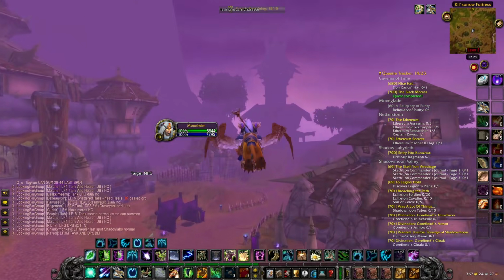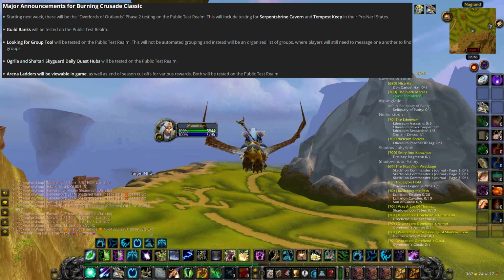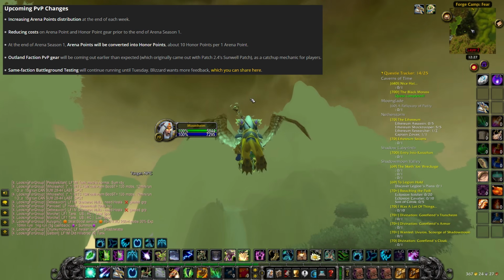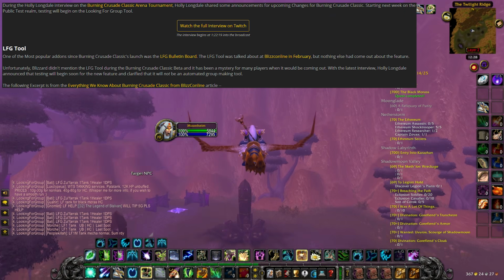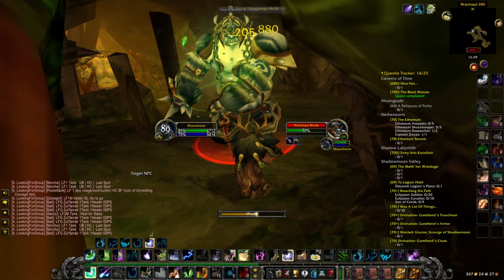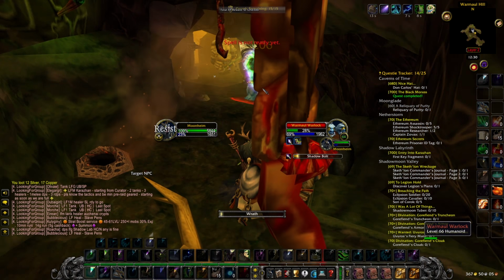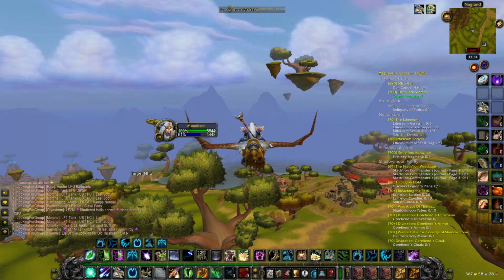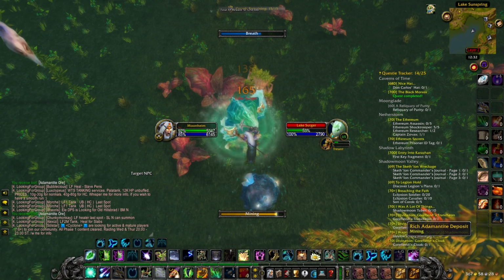Phase 2 is Coming - BIG News for TBC Classic - PTR Next Week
Phase 2 is Coming to TBC Classic, and way sooner than I was actually expecting. This is BIG News for TBC Classic, we have most of the information about TBC Classic Phase 2 already available, including which raids will be available, and now also the implementation of the LFG Group Tool in TBC! We have Honor Gear coming as a catch-up, end of Arena Season 1, and just a lot more content in General! When you think TBC Classic Phase 2 will begin? PTR Starts next week!

This is a Leveling Guide Built on Quality by Speedrun World Record Holders in Classic WoW & TBC Classic and you can try the Level 1-30 Version for FREE!

Timestamps
0:00 TBC Classic Phase 2 Announcement
0:27 Phase 2 PTR TBC
1:41 Upcoming PvP Changes in TBC Classic
3:00 Looking For Group Tool in TBC
5:35 Serpentshrine Caverns & Tempest Keep TBC Classic
6:24 Phase 2 Trinkets TBC Classic
7:00 More Content in TBC Classic
7:15 Phase 2 Attunements TBC Classic
7:41 Phase 2 Release Date
9:12 Outro
Social Media!